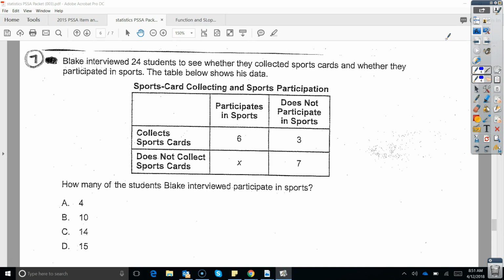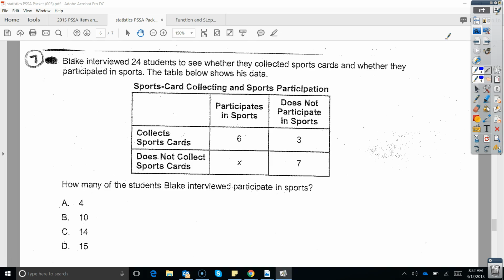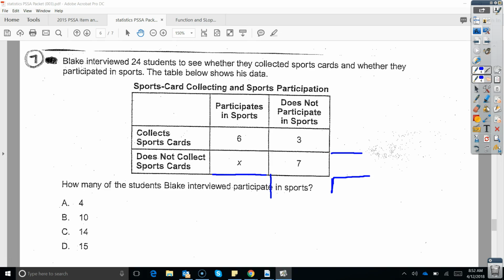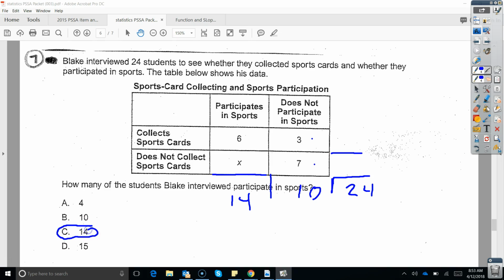Pssa Table review